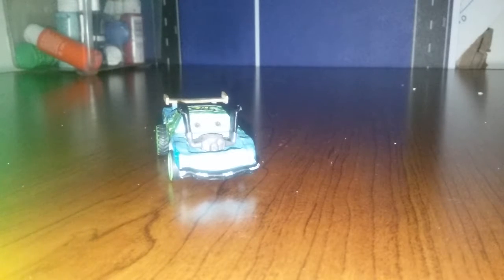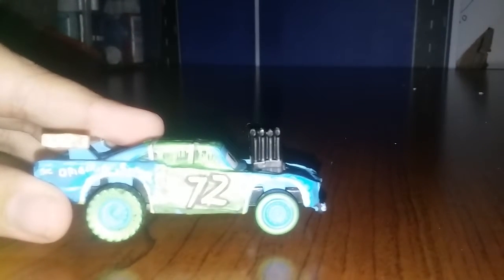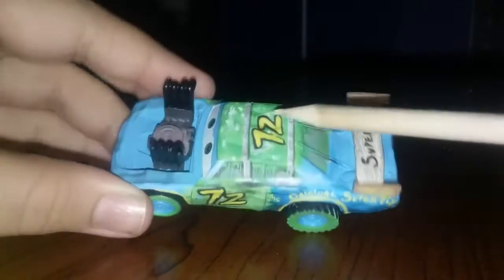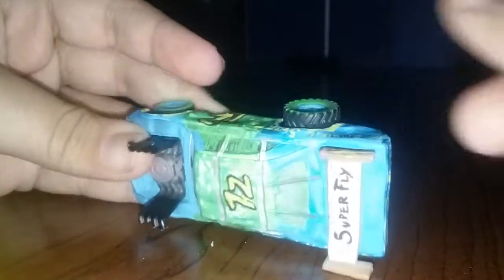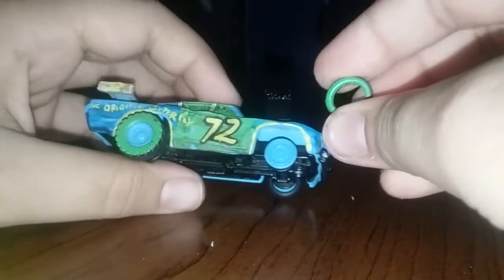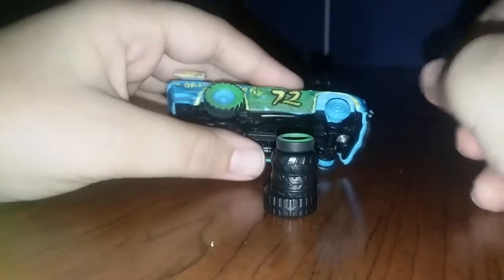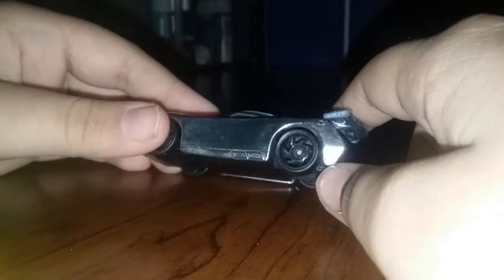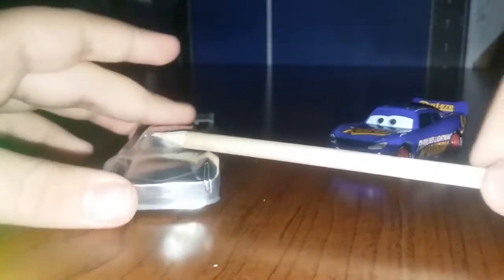C3 superfly Demolition Derby contender